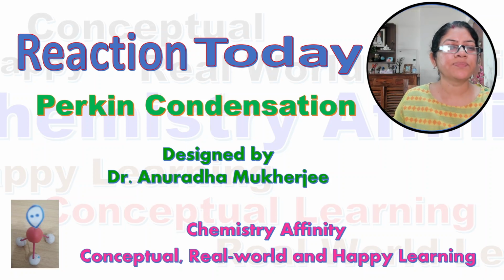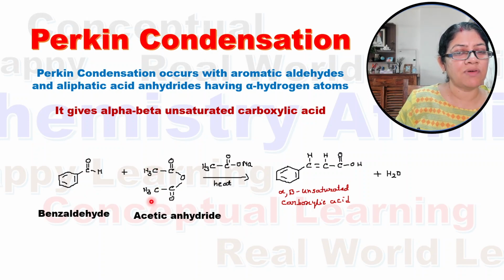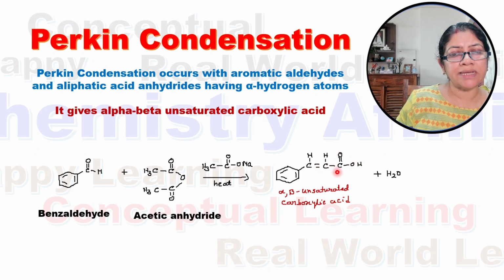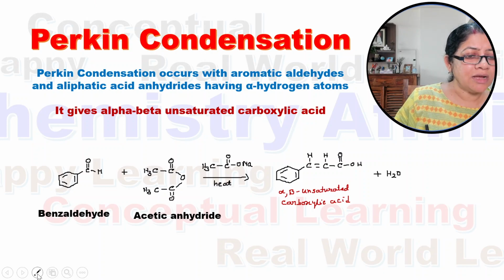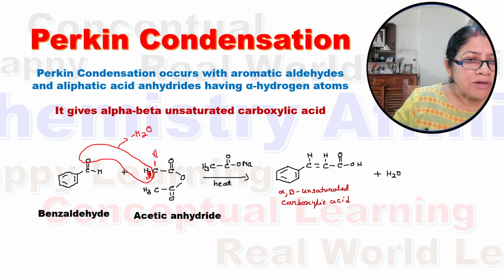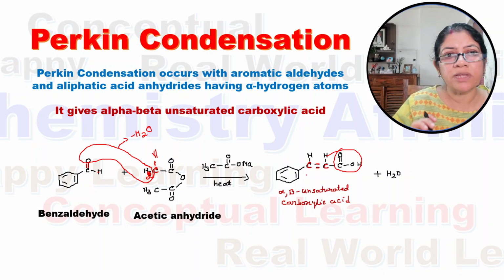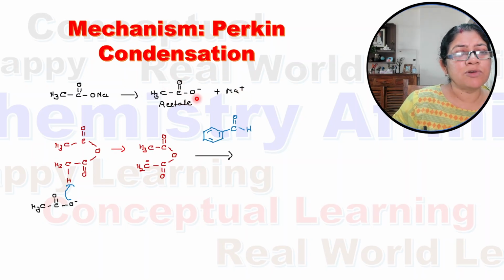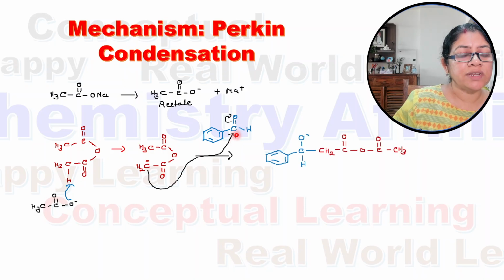Perkin Condensation | Organic Chemistry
The name of Perkin Condensation reaction is named after an English chemist William Henry Perkin, who discovered and reported this reaction in a journal in 1868

This type of reaction occurs with aromatic aldehydes and of the aliphatic acid anhydrides having α-hydrogen atoms
It gives alpha-beta unsaturated carboxylic acid

I was the chemistry educator of BS (Research) programe in IISc, Bangalore. I am an chemistry educator and academic consultant. My dream  and aim is to teach students chemistry in fascinating way so that their chemistry concepts become clear.  They Strat to love this subject. Then it will be easy for them in exam preparation.

Do you want to suggest an idea for the next chemistry video?